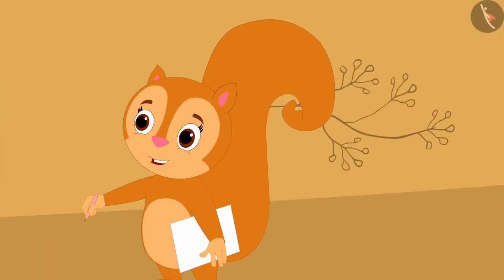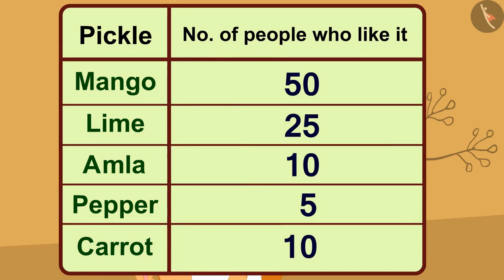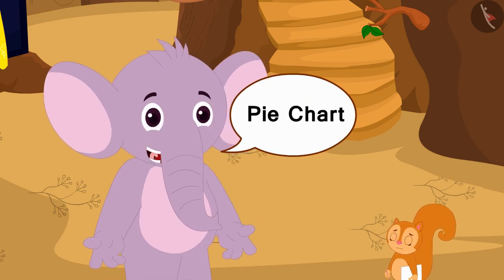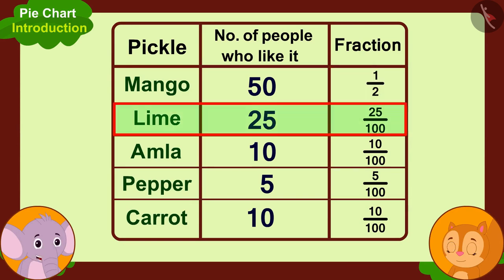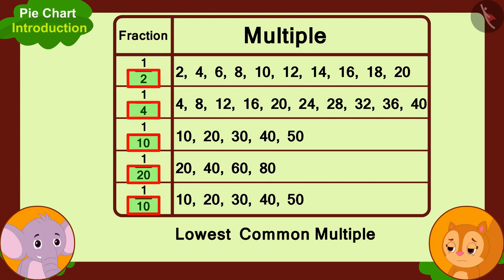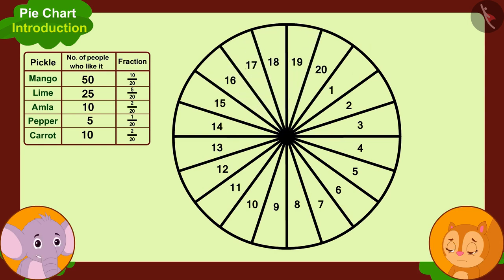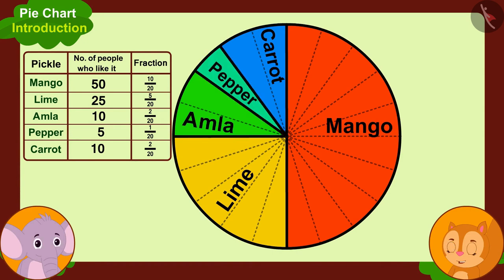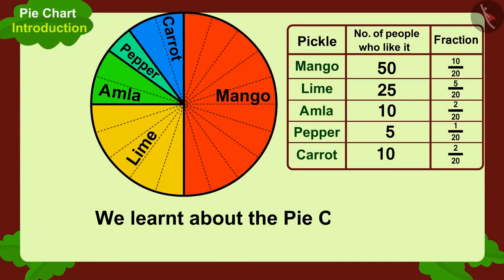Chapati chart (Pie Chart) | Part 1/3 | English | Class 5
Chapati chart (Pie Chart) | Part 1/3 | English | Class 5 | NCERT

Chapati chart (Pie Chart) | Data Handling | Grade 5 | NCERT | Smart charts (5)

Welcome to part 1 of Chapati chart (Pie Chart). In this video, we will discuss the concept of Chapati chart (Pie Chart).